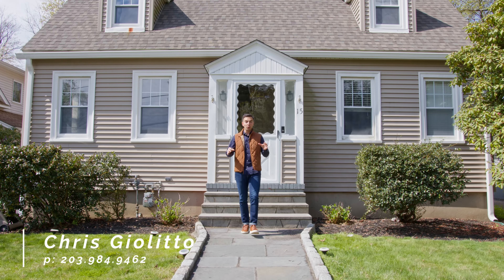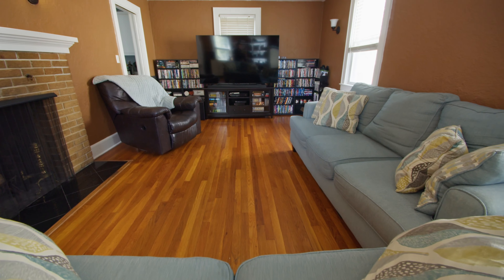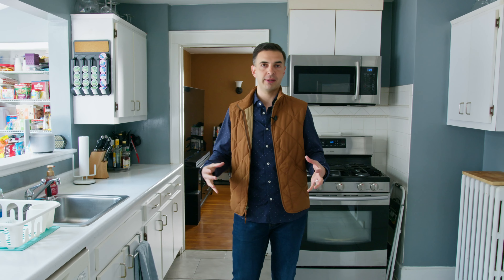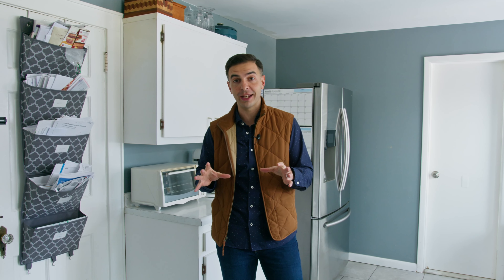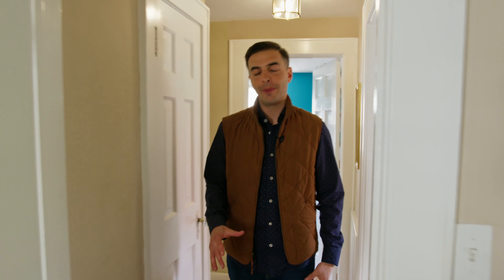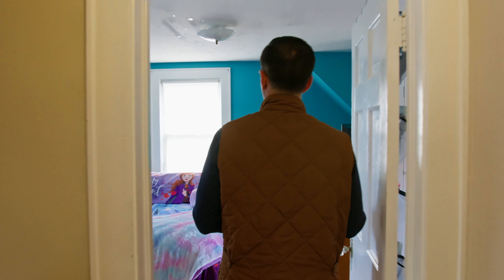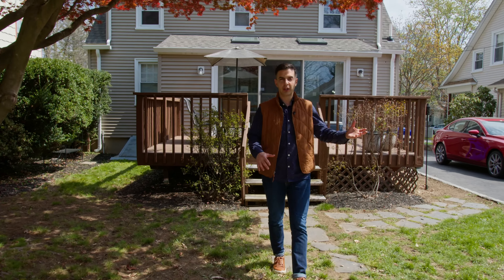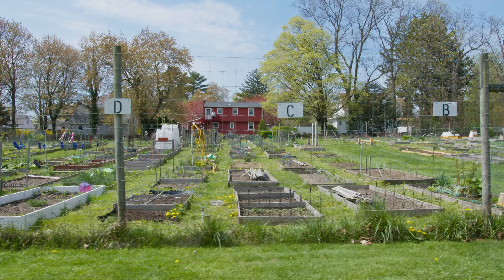Inside This Ideal Starter Home In Norwalk, CT - $519,000 - 15 Hadik Parkway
Welcome to your charming Cape Cod-style home located at the end of a peaceful road in the Brookside neighborhood! This delightful home boasts 1,500 square feet of living space, featuring 3 bedrooms and 2 bathrooms.

As you step inside, you'll be greeted by a warm and inviting living room that's perfect for relaxing with your loved ones. The bright and airy kitchen offers plenty of space for meal preparation. The dining area fills with natural light from two skylights and large sliding glass doors.

Step outside onto the spacious deck overlooking a flat, private backyard, which is perfect for outdoor gatherings, barbecues, and enjoying the fresh air. Next door is Fodor Farm, where you can rent a space for gardening and growing your own vegetables.

This home is ideally located within a mile of schools and just a short drive away from the stores and restaurants of Connecticut Ave and is easily accessible via I95.

Don't miss this opportunity to make this charming Cape Cod-style home your own. Schedule a showing today and experience all that it has to offer!

$529,000

Chris Giolitto // William Raveis Real Estate

To search all available listings in Fairfield County, CT...

Home listed by Chris Giolitto - William Raveis Real Estate